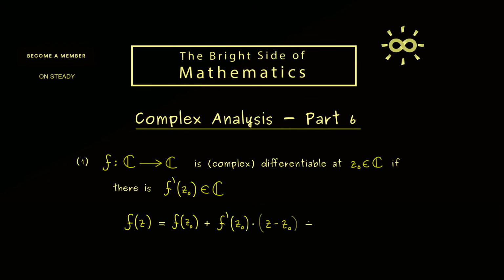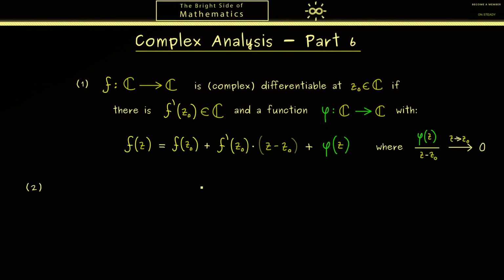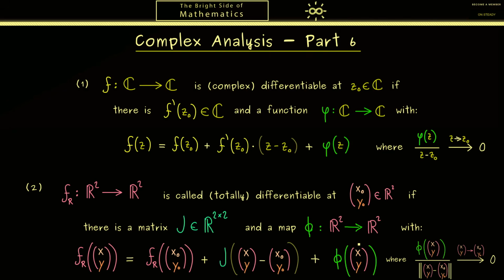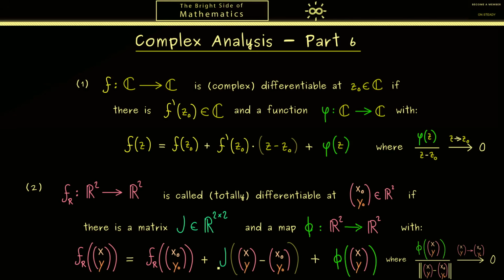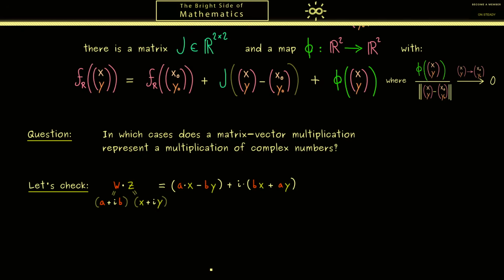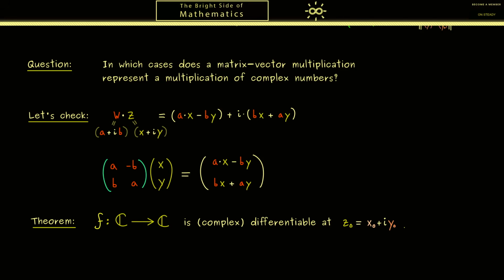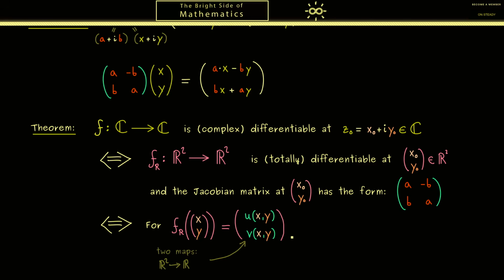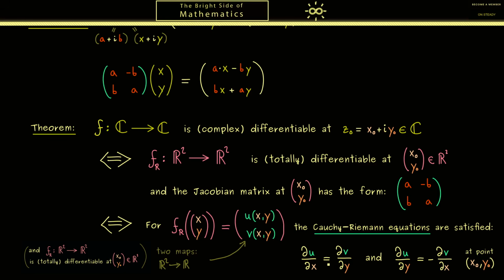Complex Analysis 6 | Cauchy-Riemann Equations [dark version]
00:00 Intro
00:16 Two notions of differentiability
06:39 When is the vector-matrix multiplication a complex multiplication?
09:04 Deriving the Cauchy-Riemann equations